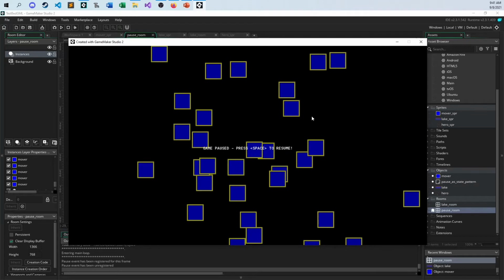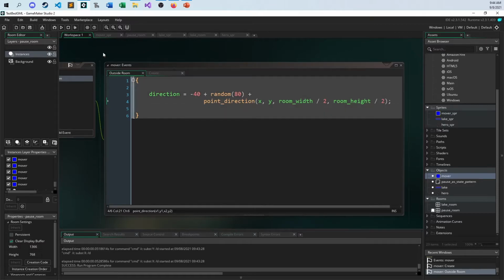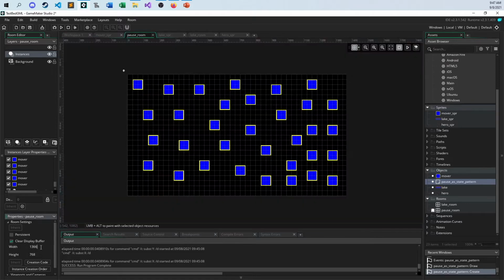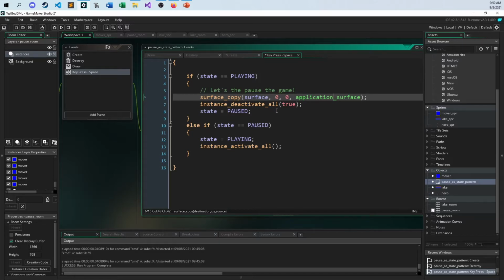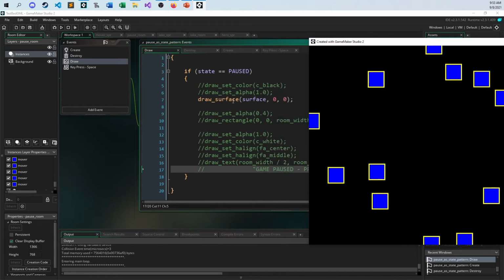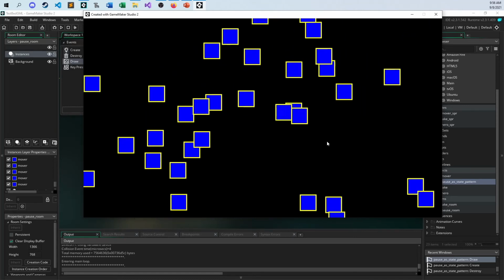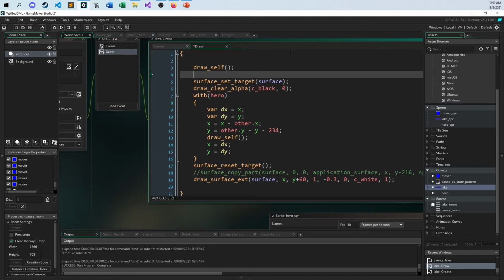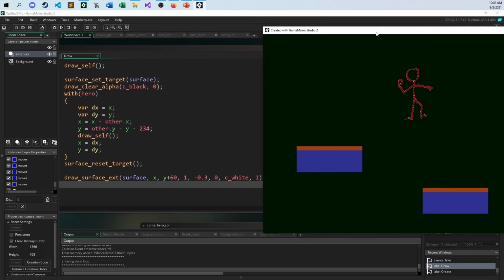Pause Screens and Basic Surfaces with GML GameMaker Studio 2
Setting up a pause screen in GameMaker Studio can be a tricky thing!  How do we pause some objects, but keep them drawn on the screen?  In this video, I introduce the idea of surfaces.  Instead of drawing directly to the screen, we draw onto a surface.  Then the surface holds a snapshot of the current game screen.  Then we can pause all game objects and use the surface image to show all the objects' positions in their paused state.  It's all covered in this video and even a bit more!